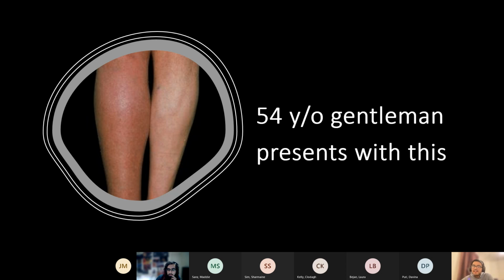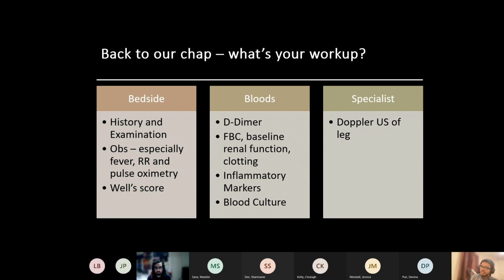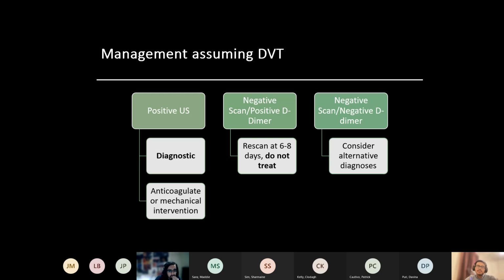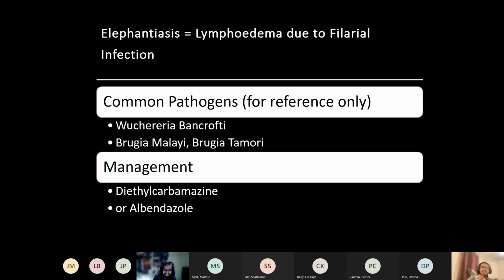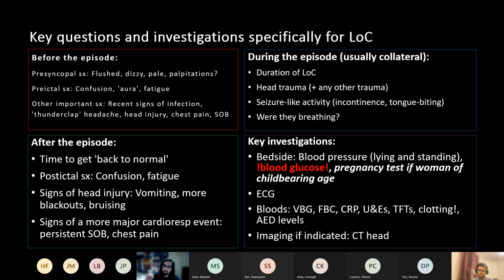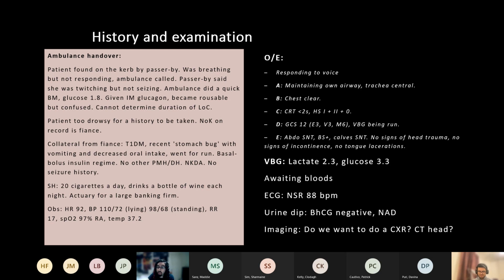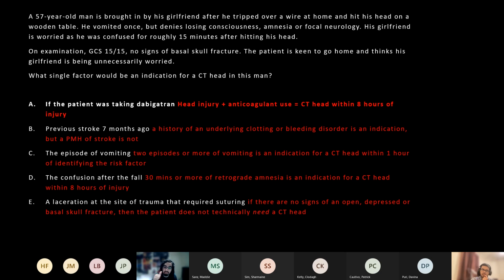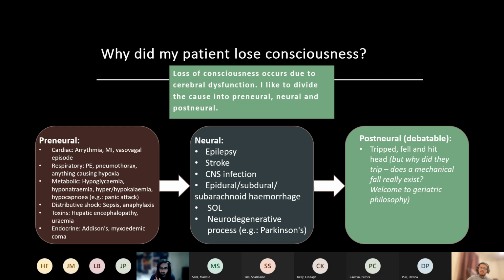Y4 Swollen Legs and Loss of Consciousness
Ahmed and Anush discuss some of the causes of these common presentations and how to approach them.